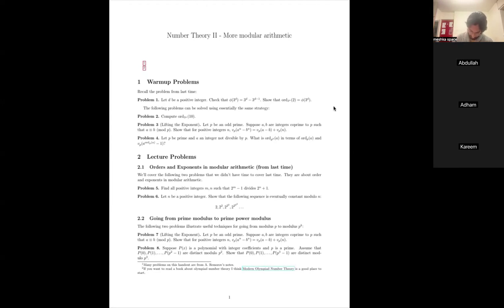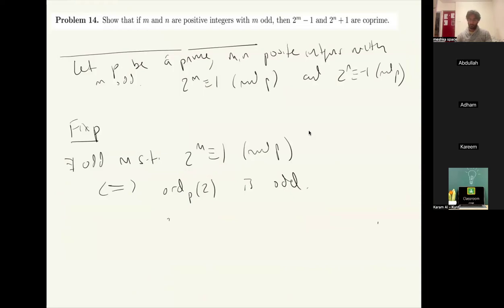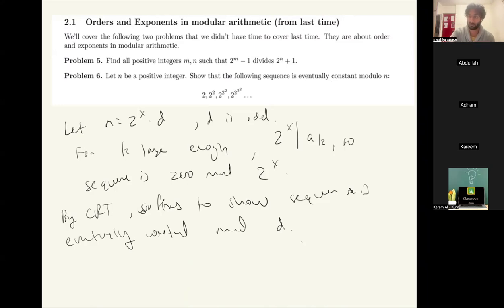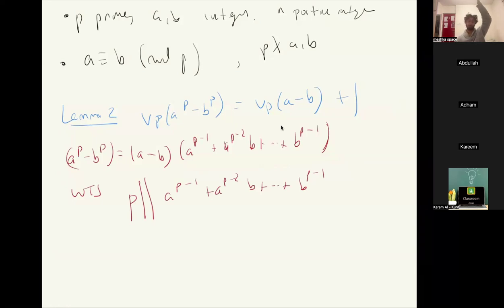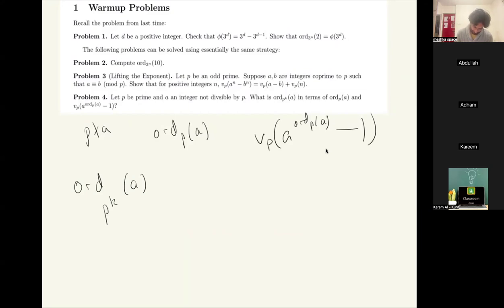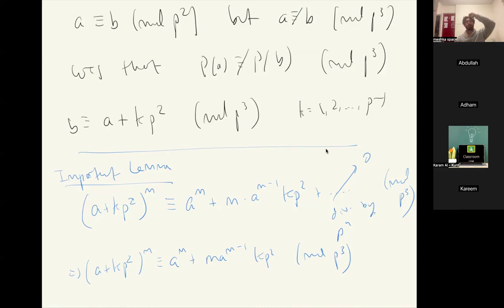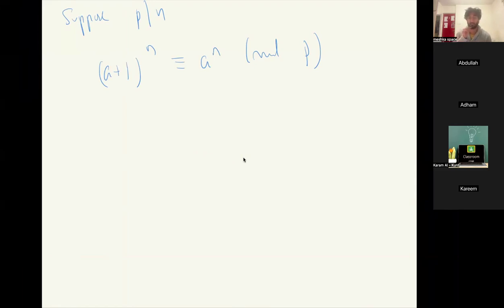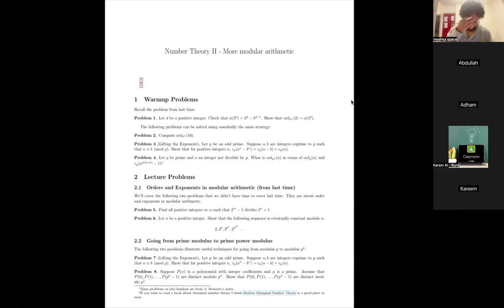Palestine Math Olympiad - Math Uprising Training - Number Theory II - Lecture #6 (EN)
يتم عقد التدريب بتعاون مع المدرب تحسين, متسابق سابق في الاولمبياد العالمي للرياضيات, درس البكالوريوس والماجستر في  (Stanford, Berkeley).